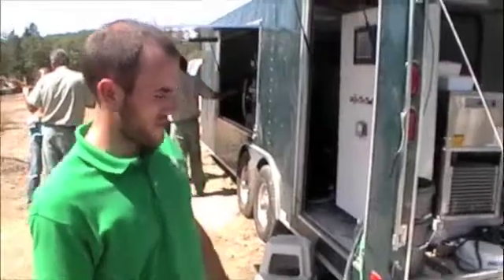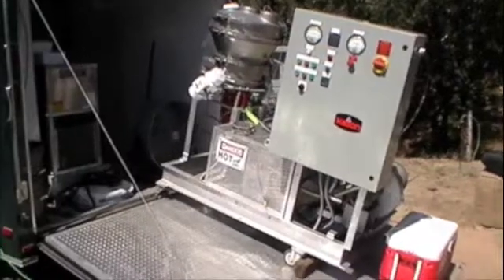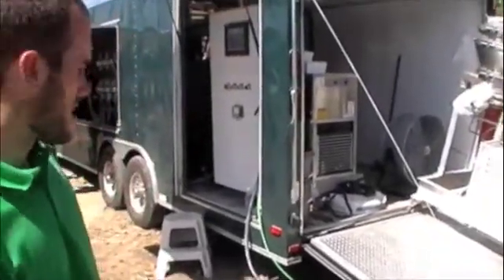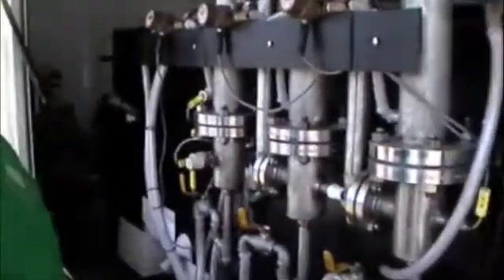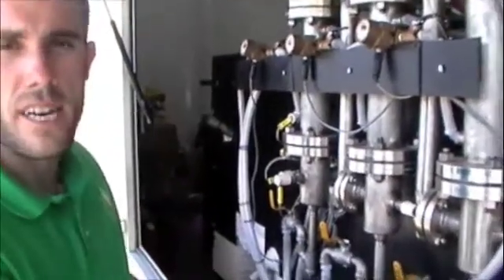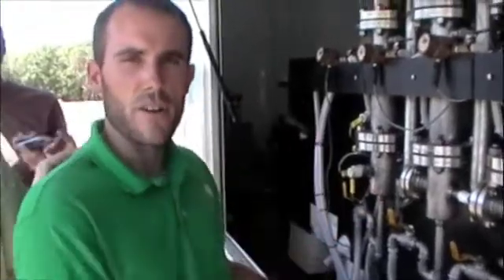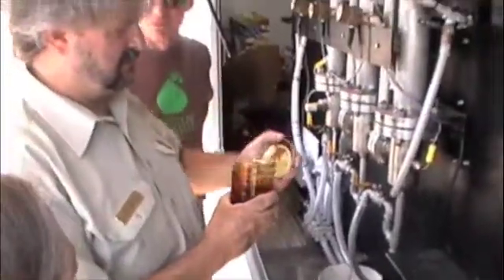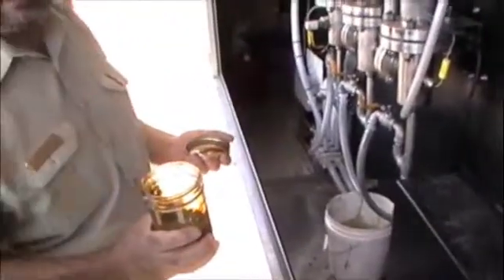Bio Oil Production Goes Mobile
A machine developed by Renewable Oil International allows biomass to be converted into three valuable products.